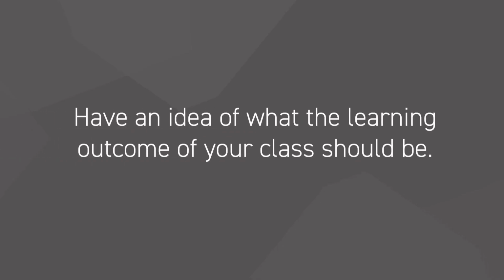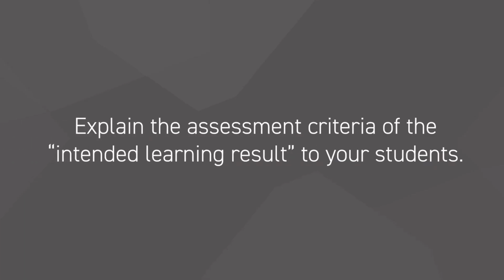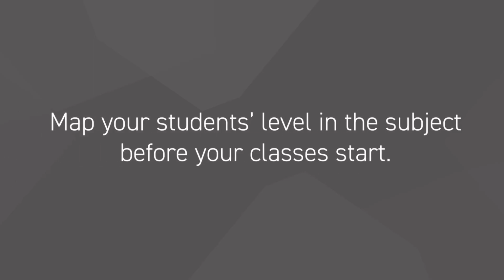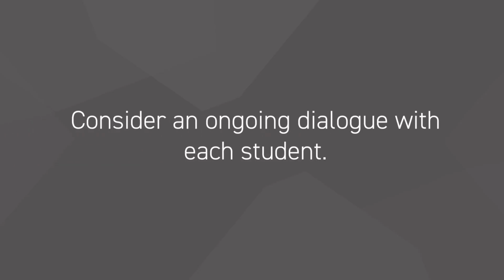2 11 1 Themes over chapters 1